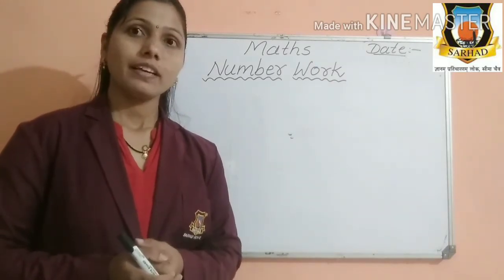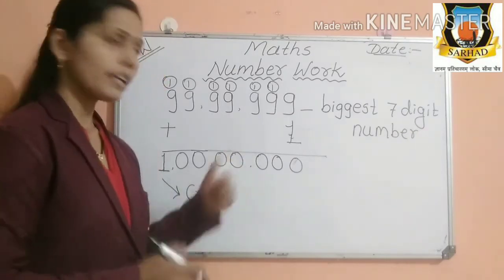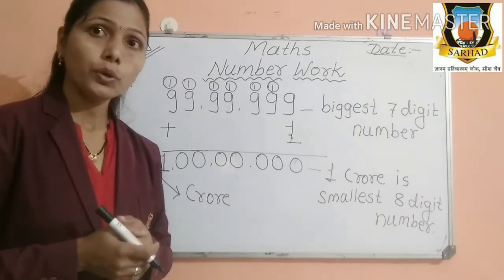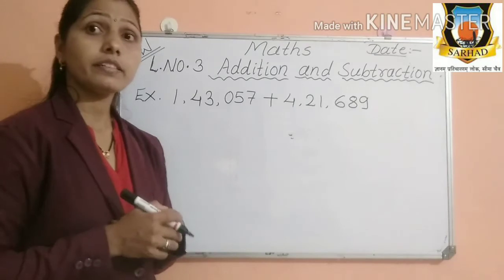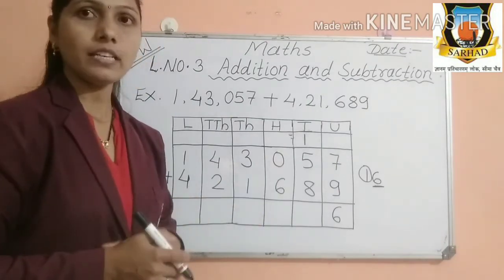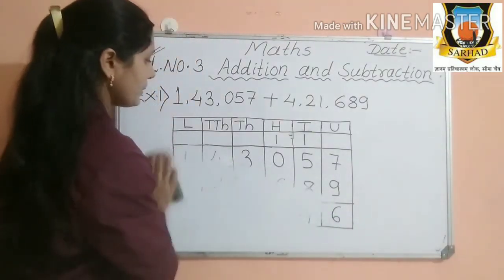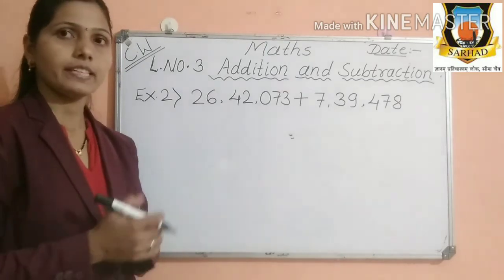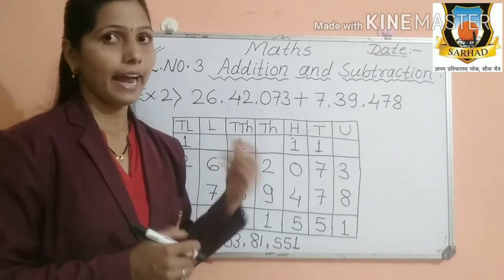Maths L no 3 P I